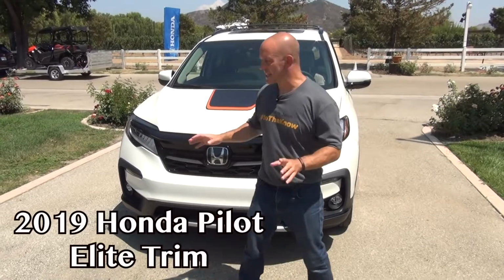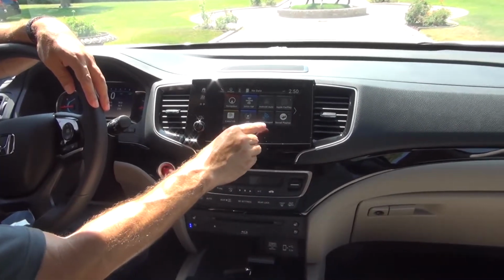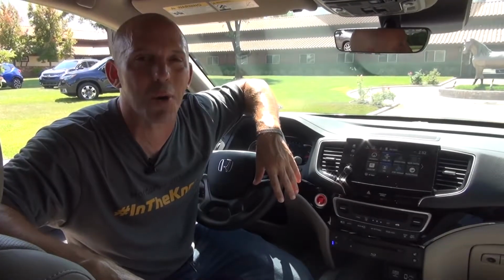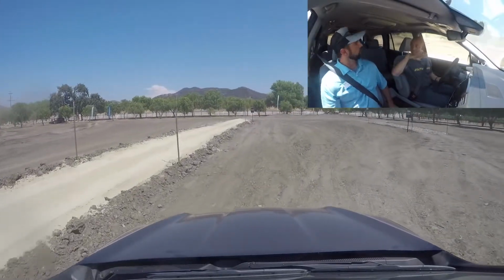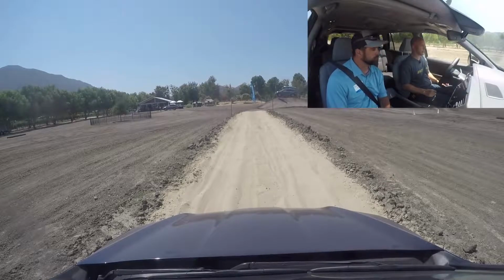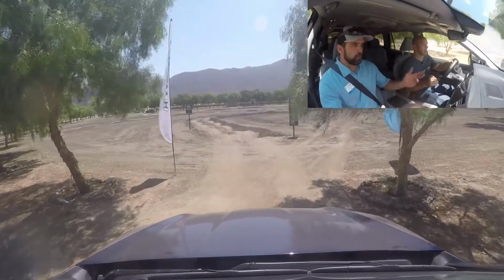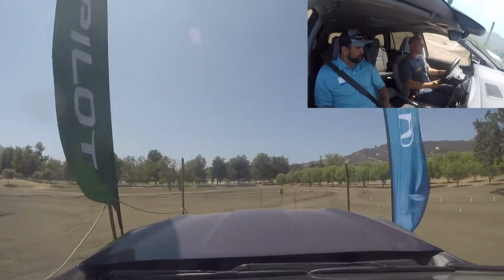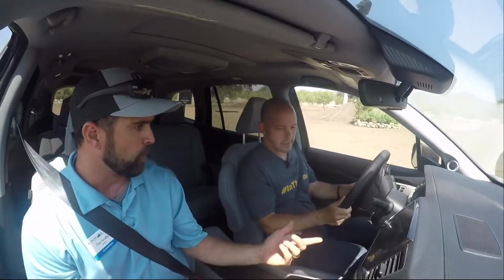Updated 2019 Honda Pilot with Tips & Tricks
Honda Ôtô Nha Trang phân phối chính hãng các dòng xe Honda Jazz, Honda City, Honda Civic, Honda HR-V, Honda CR-V, Honda Accord, Honda Odyssey với giá bán tốt nhất.
Honda Ô tô Nha Trang - Jazz,City,Civic,CRV - hondanhatrang5s.com
Hotline: 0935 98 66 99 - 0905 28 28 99